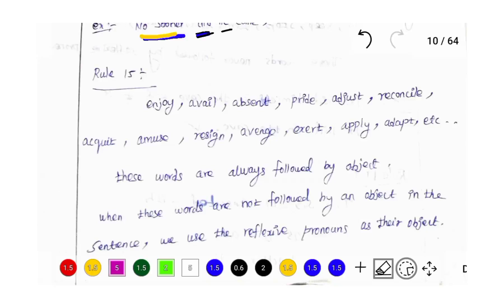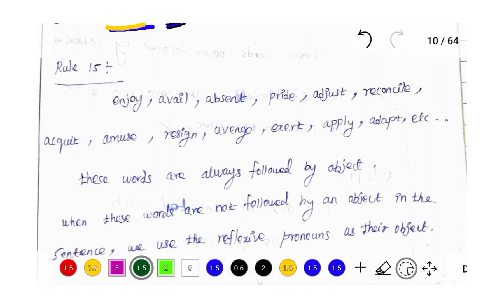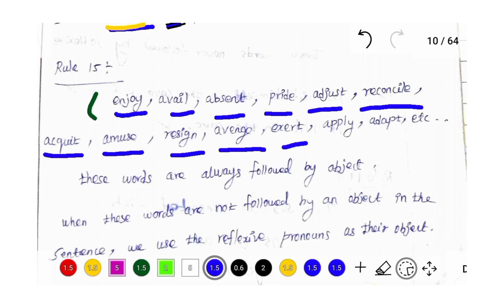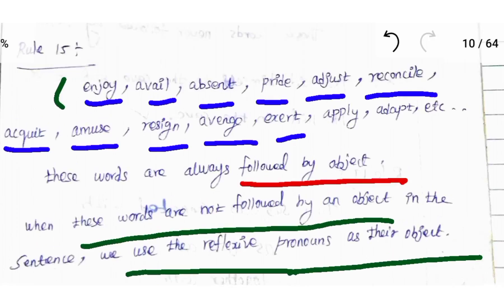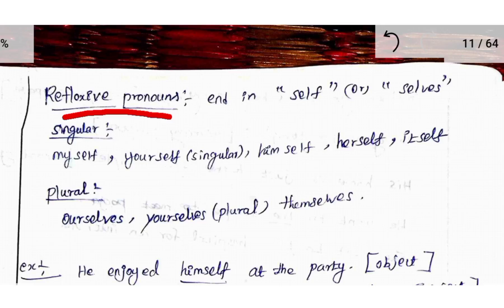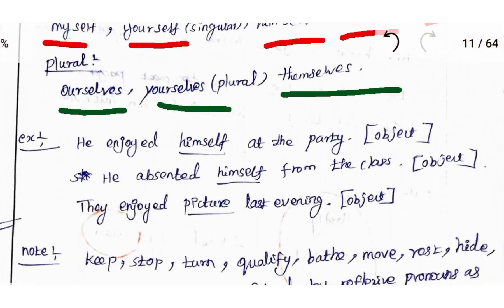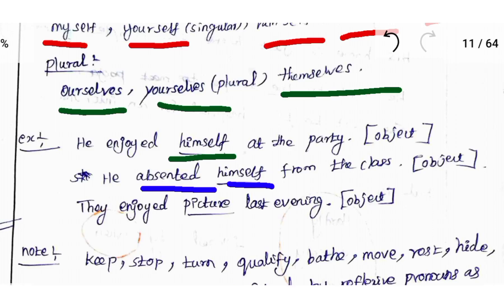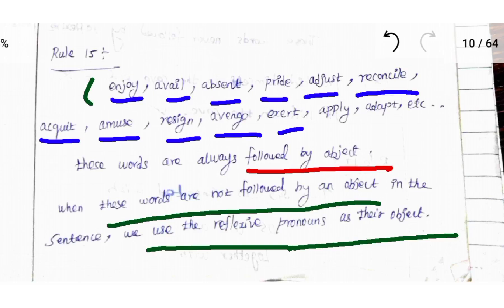Rule - 15 | 120 Grammar Rules of English | In English| SSC, Defence Exam and other competitive Exams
In this video series, we delve into crucial English grammar rules explained in English, specifically designed to help you excel in your SSC exams.

In this video, we start with the very first grammar rule, laying the groundwork for understanding fundamental concepts that are essential for SSC exam success.